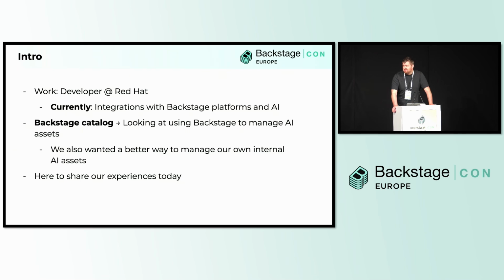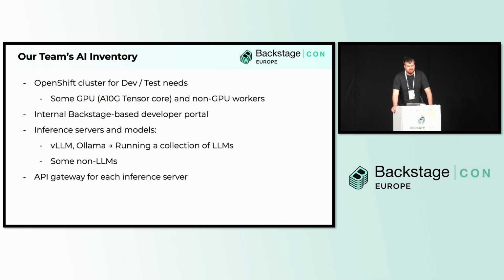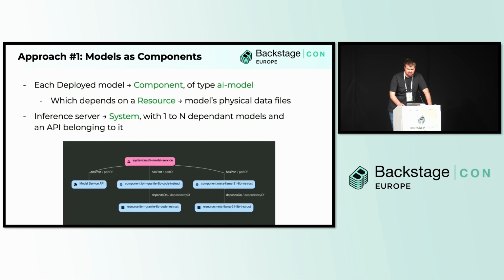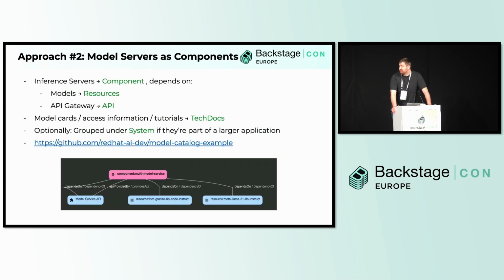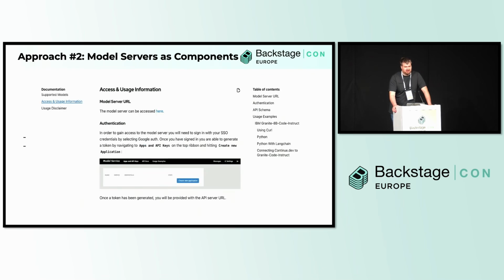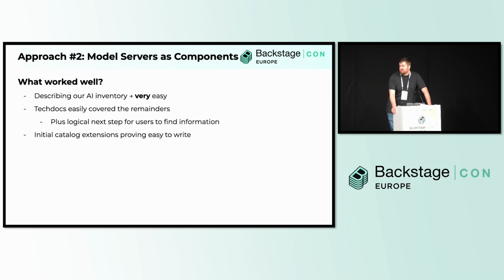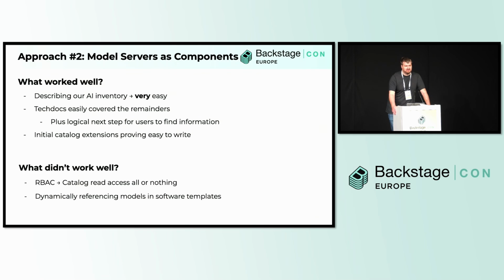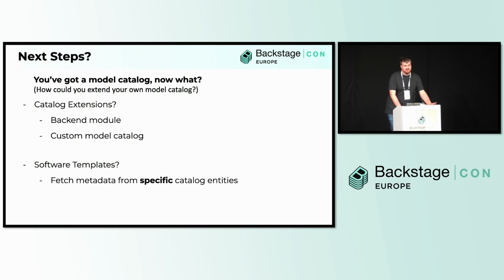Lightning Talk: We Built a Unified AI Asset Catalog in Backstage - John Collier, Red Hat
Managing and using AI resources within an organization can often feel like you’re herding cats. Whether you’re a platform engineer - responsible for ensuring only approved models are in use, or an app developer - just trying to get access to the models and inference servers you need for development, this information is often unorganized, unclear and hard to find.

In this talk, we will share our experiences and lessons learned modeling AI assets in Backstage, both positive and negative. We’ll discuss how Backstage can be an effective platform for managing AI resources, and what improvements we think could be made - and where - in order to continue to drive adoption of Backstage for organizations doing AI development. Finally, we’ll walk you through how to set up your own AI catalog in Backstage, and how we think it can be extended through integrations like software templates, Tekton pipelines, and API gateways.